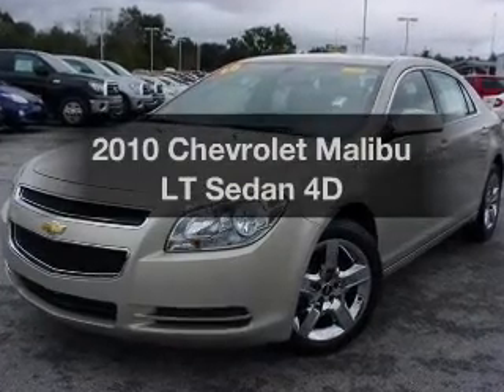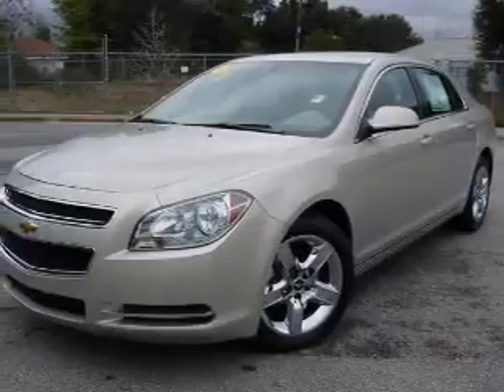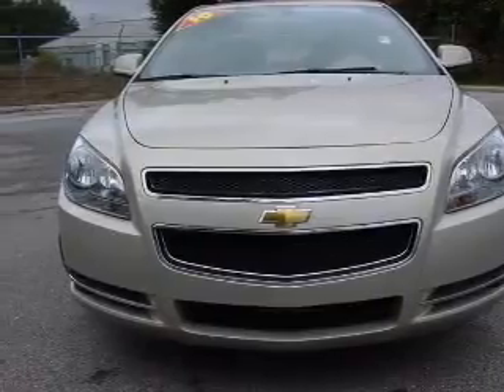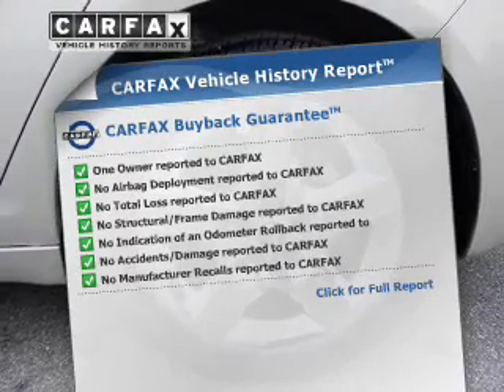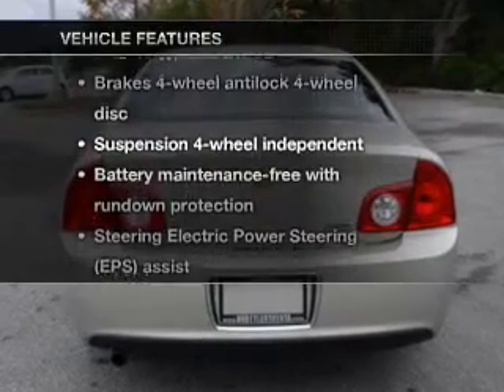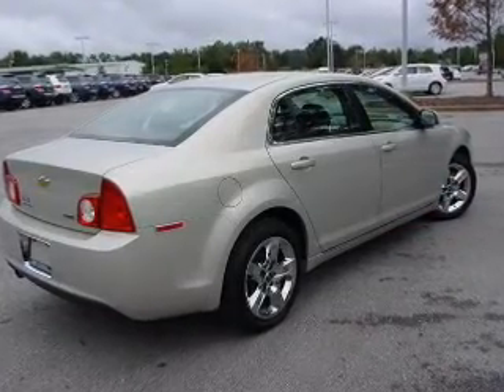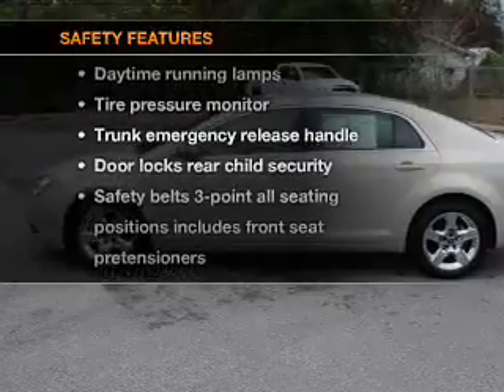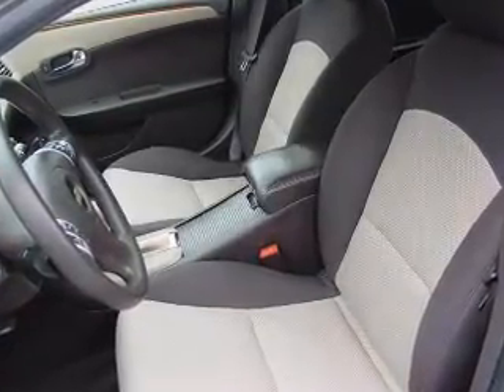2010 Chevrolet Malibu - Pensacola FL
Year: 2010
Make: Chevrolet
Model: Malibu
Trim: LT Sedan 4D
Engine: 4 cylinder Flex Fuel 2.4 liter
Transmission:
Color: Tan
Mileage: 41921
Address:
7201 Pensacola Blvd